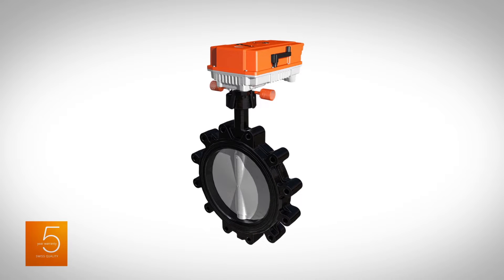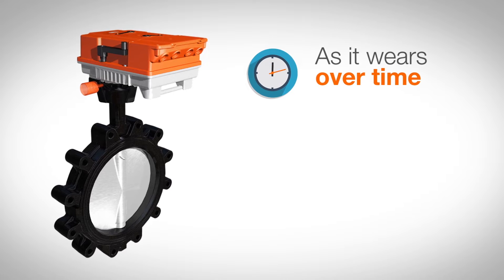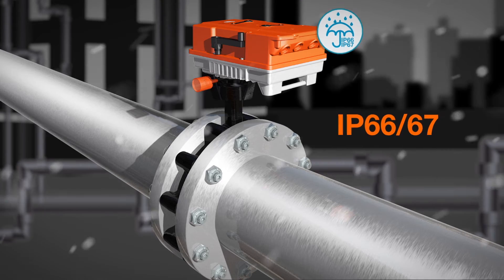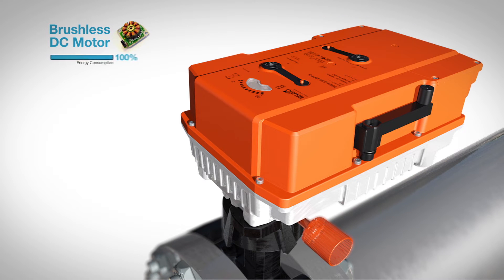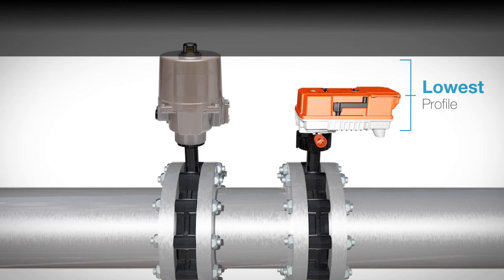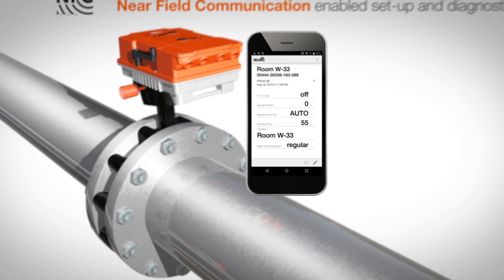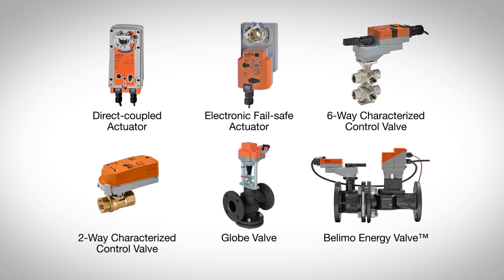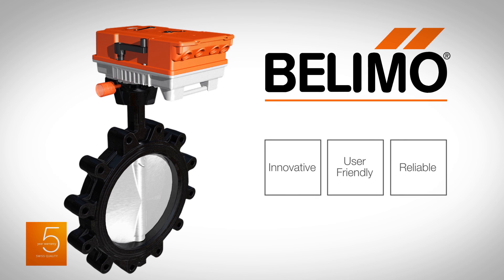The New Generation of Butterfly Valves and Actuators from Belimo.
Powerful Movements

The newly designed butterfly valves and the new PR actuators are the most intelligent, energy efficient and reliable high flow solution in the HVAC market.
 Having focused on ease of installation, application flexibility and longevity, this series sets new performance standards in HVAC industry.

• Easy installation thanks to lower height and reduced weight of the actuator

• Easy commissioning, parameterising and maintenance through Near Field Communication (NFC)

• Guaranteed reliable operation through intelligent self-adjusting valve design

• 80% energy saving thanks to the combination from butterfly valve and actuator

• Good visibility thanks to the flexible visual position indicator